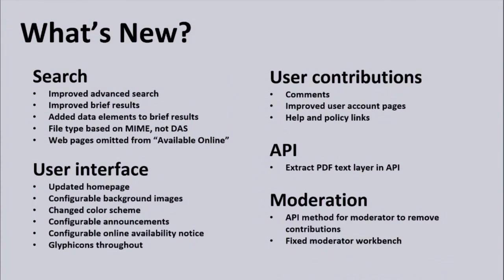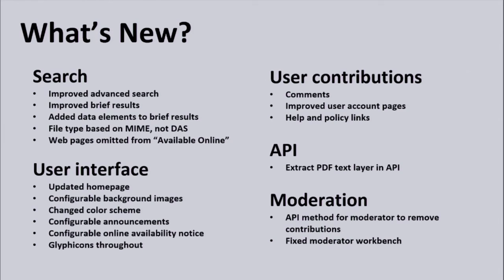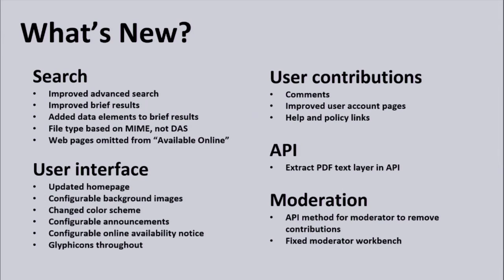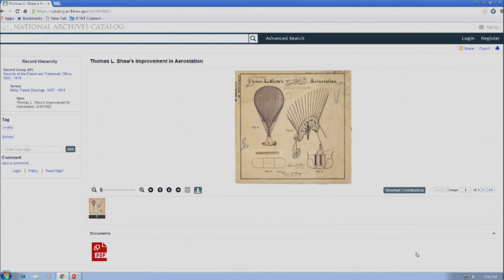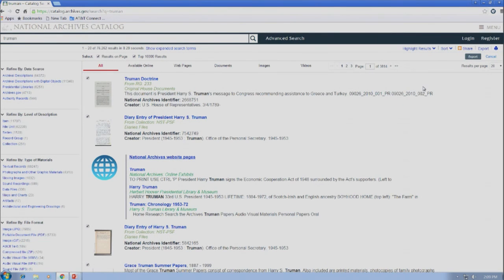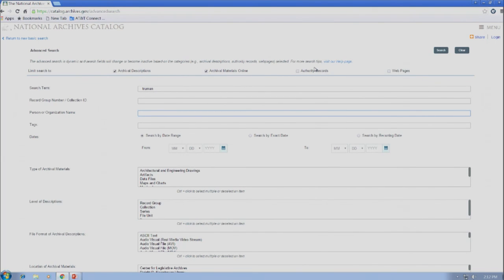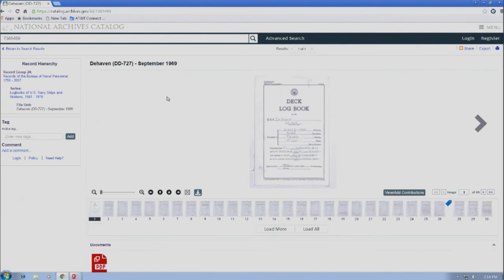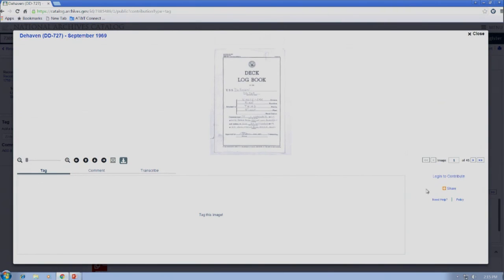Updates to the National Archives Catalog (2016 March 16)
Updates to the National Archives Catalog
Jason Clingerman, chief of the Digital Public Access Branch, will demonstrate recent updates to the National Archives Catalog and how you can further your research using this online tool.

TRANSCRIPT: The captioning text is available as a transcript.